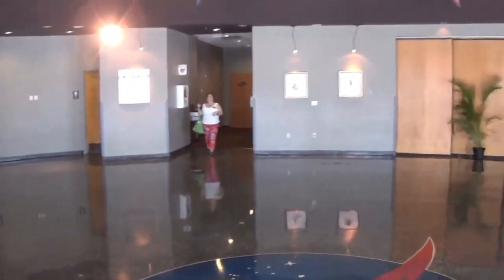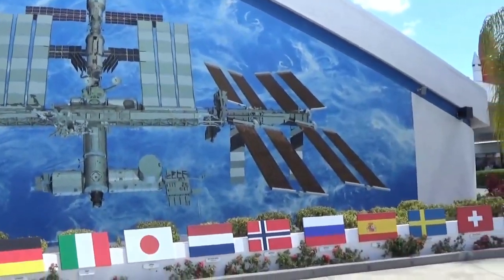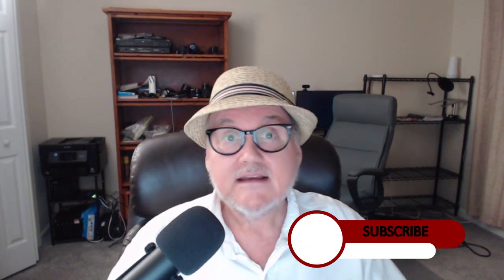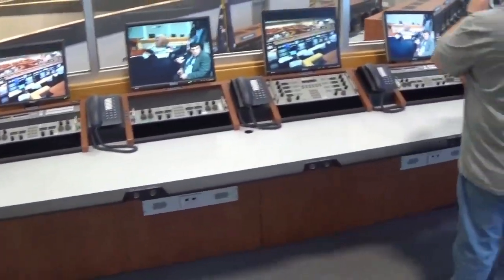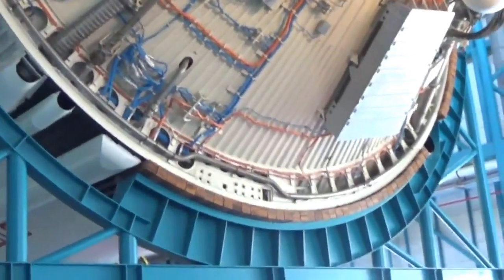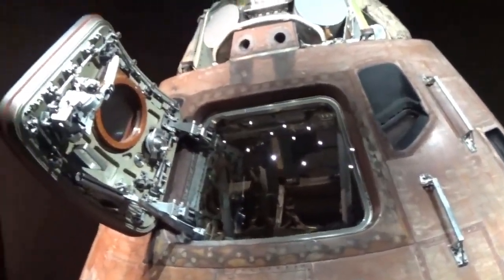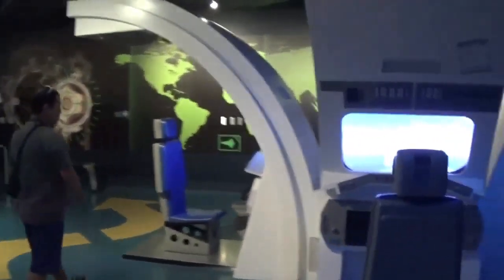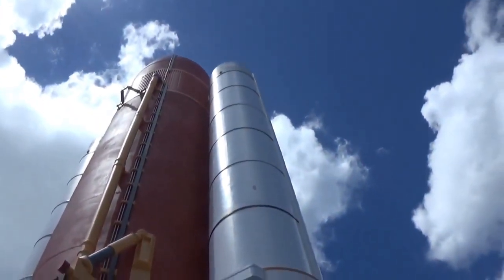Exploring The Kennedy Space Center: An Out-of-this-world Adventure!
Visit the rockets and history of the John F Kennedy Space Center
Travel Vlog,
Travel Guide,
Travel Tips Charleston,
Budget Travel,
Solo Travel,
Adventure Travel,
Cultural Travel,
Food and Travel,
Travel Photography,
Backpacking,
Road Trip,
Luxury Travel,
Seasonal Travel,
Cruise Travel,
RV Travel,
Train Journeys,
Travel Challenges,
Street Food Tour,
Language Learning Travel,
Volunteer Travel,
Digital Nomad Lifestyle